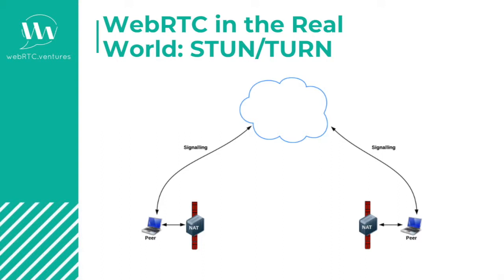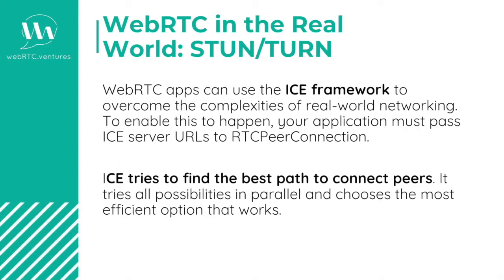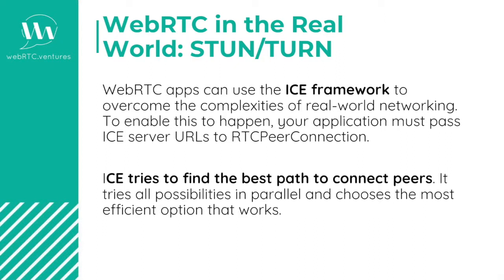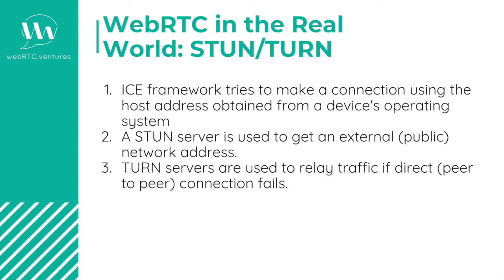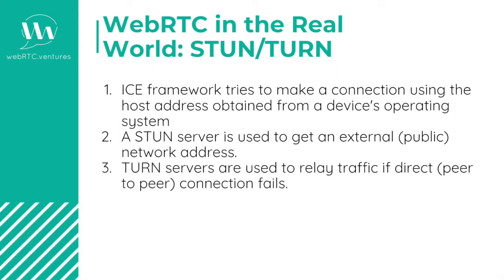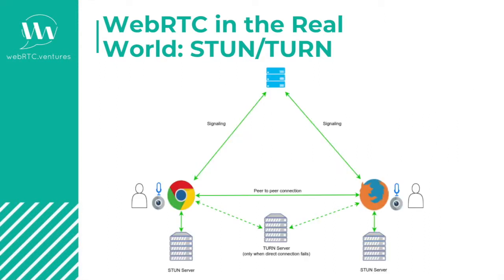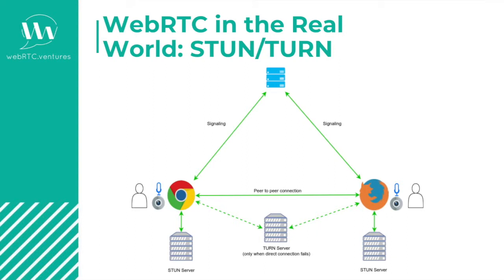1 4 ICE STUN and TURN